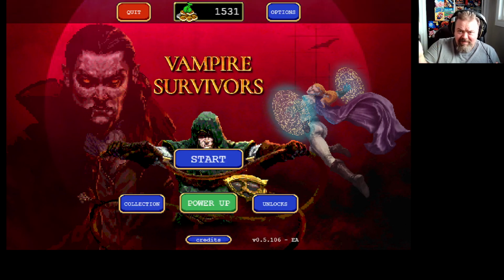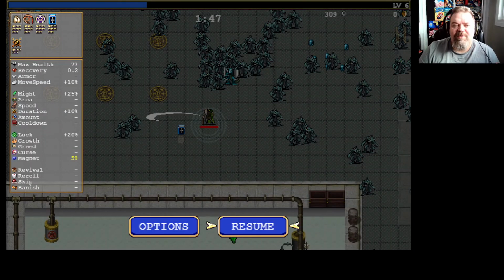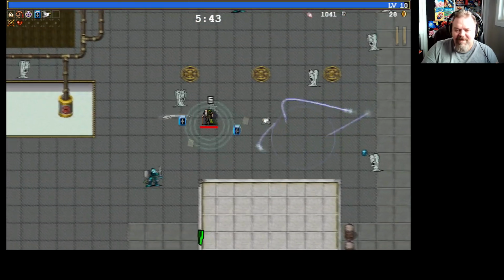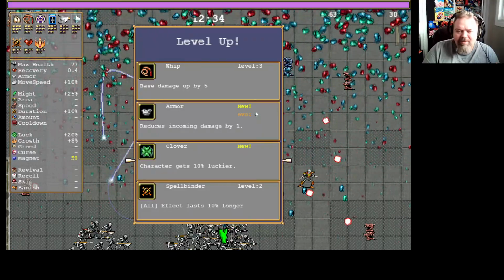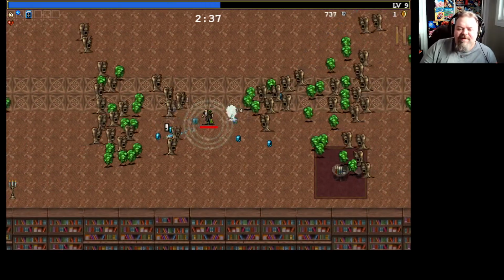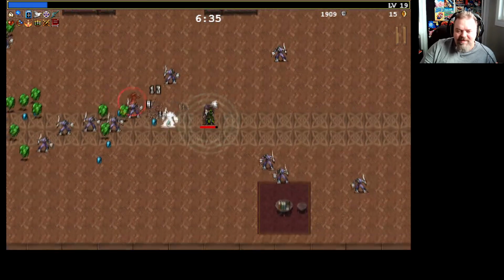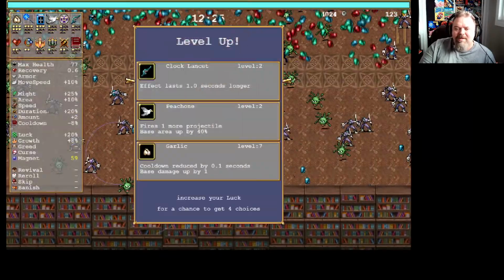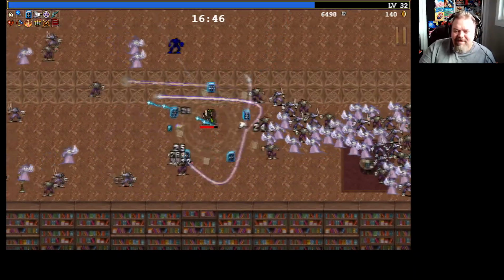Vampire Survivors - Lets Play!!!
Join Ryan as he destroys mountains of monsters in Vampire Survivor!!!